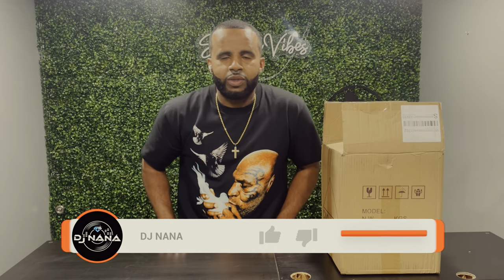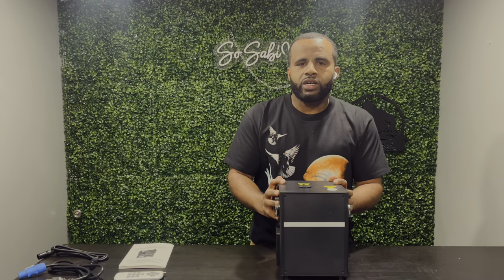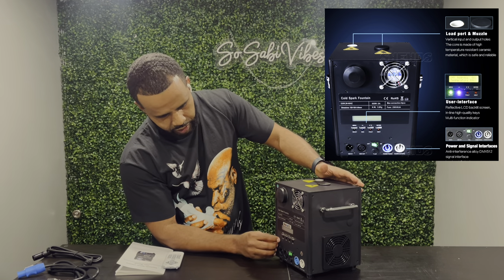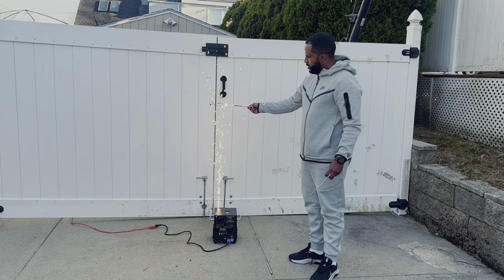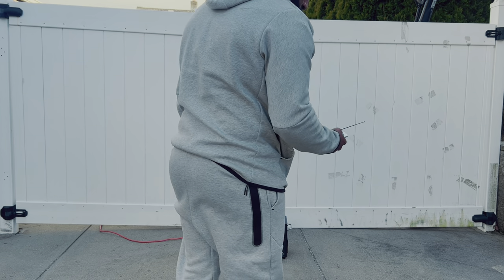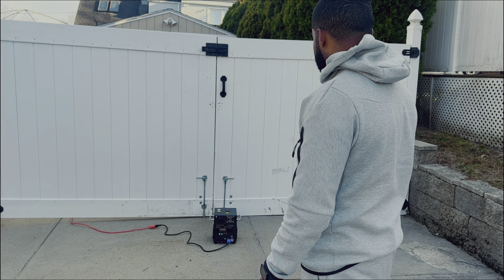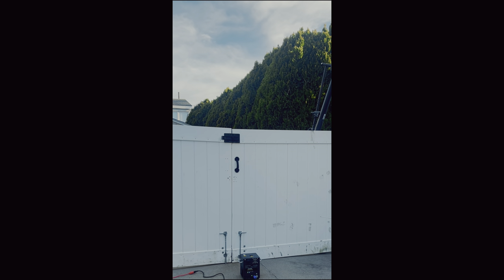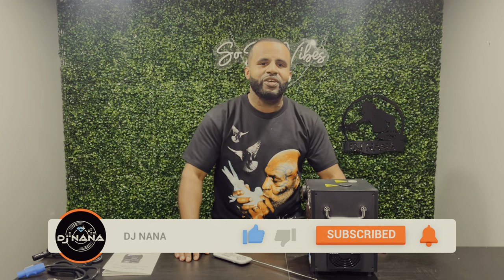SHEHDS 650w Cold Spark Machine Tutorial & Review By DJ NANA